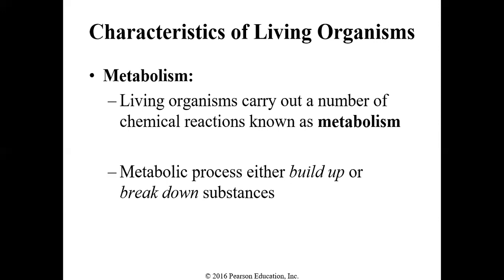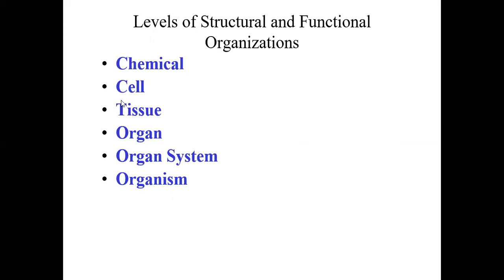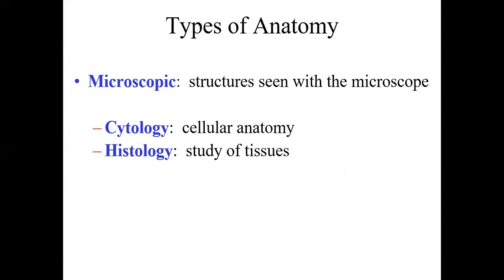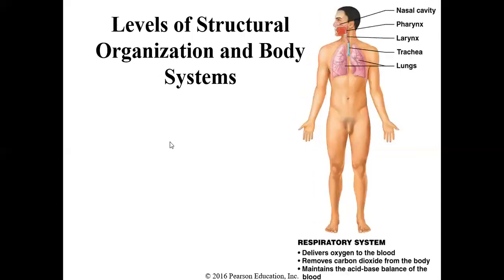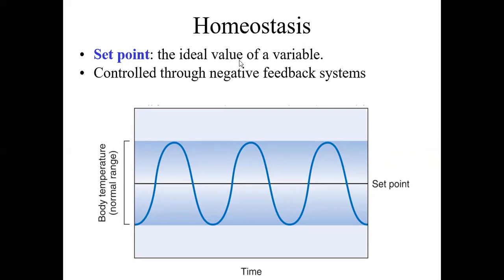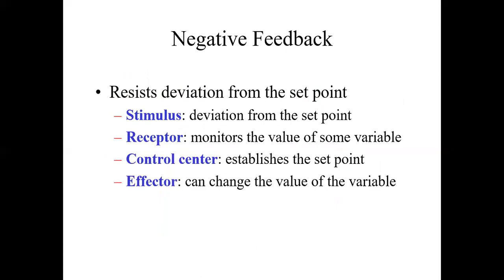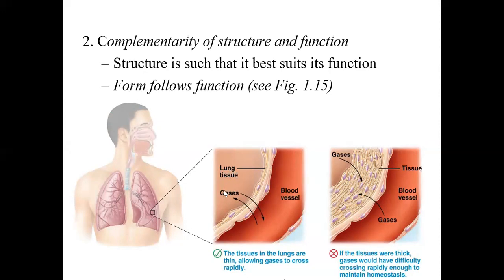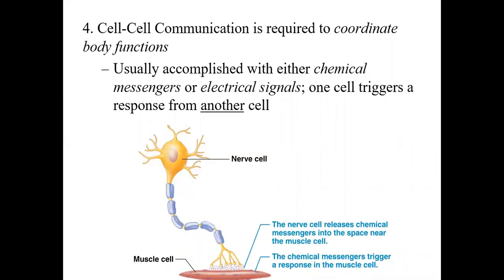Bio 168 Chapter 1 Lecture Video JCC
Bio 168 Chapter 1 lecture video